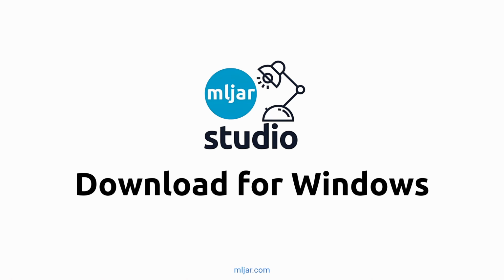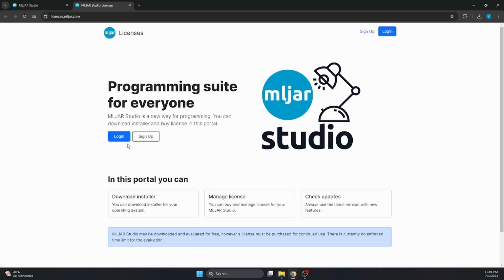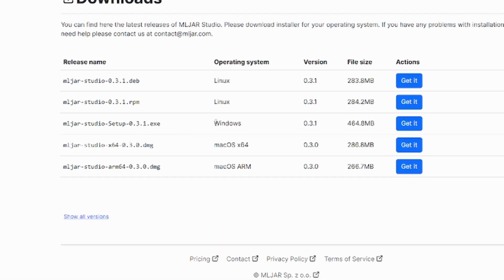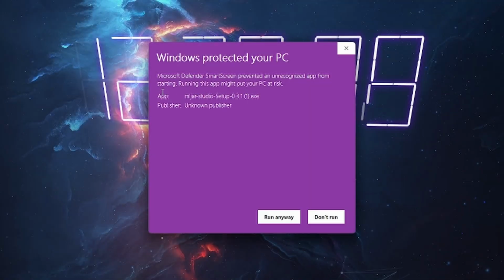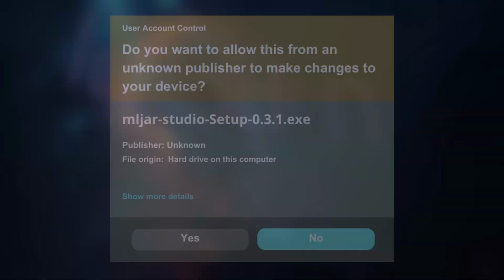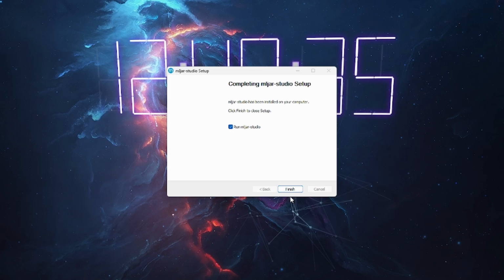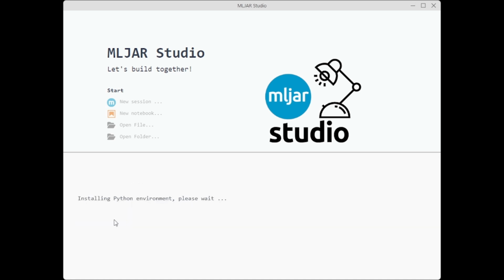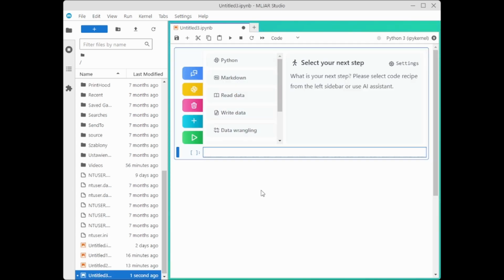Install MLJAR Studio on Windows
MLJAR Studio is a notebook based Python editor with GUI for code creation. It is desktop application that can be used on MacOS, Windows and Linux. In this video we show how to install MLJAR Studio on Windows system. The MLJAR Studio automatically install Python for you.